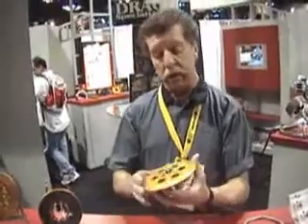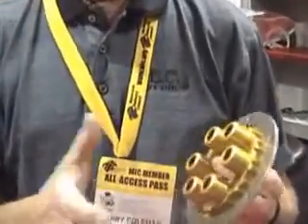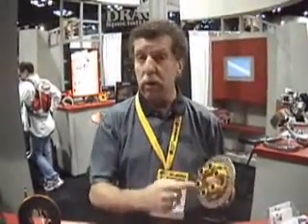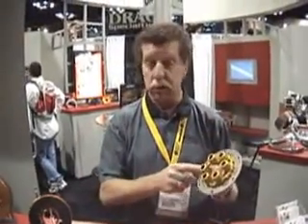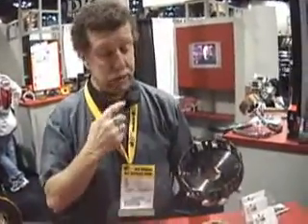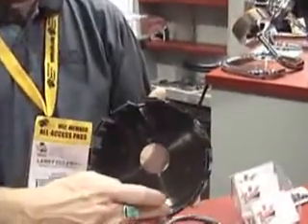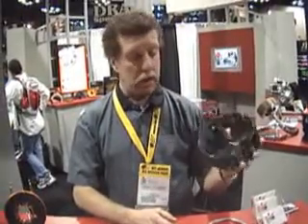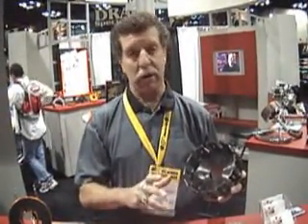Barnett Clutches and Cables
Larry Coleman demonstrates Barnett's Clutch Improvements